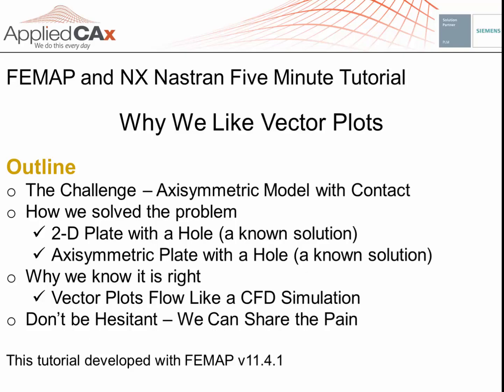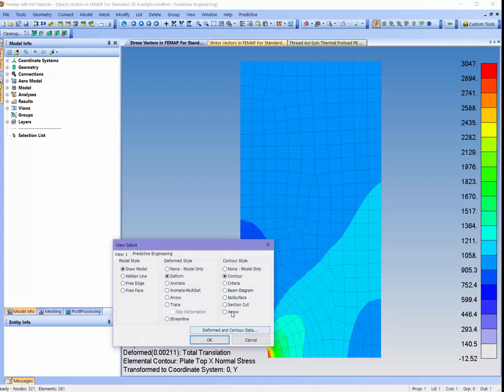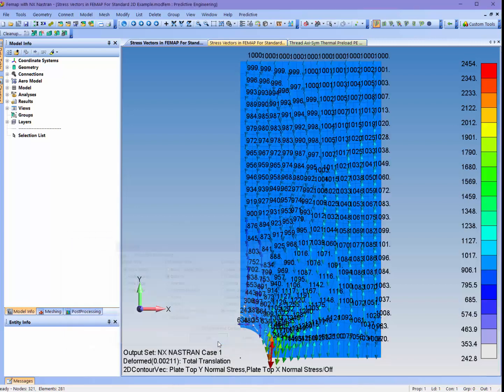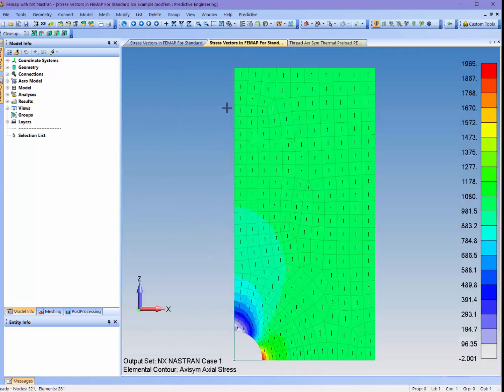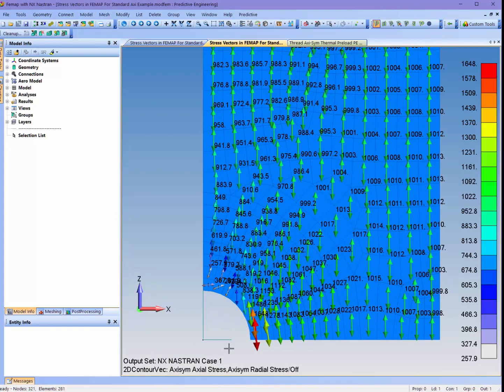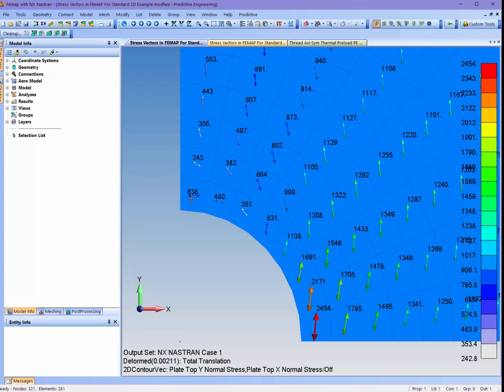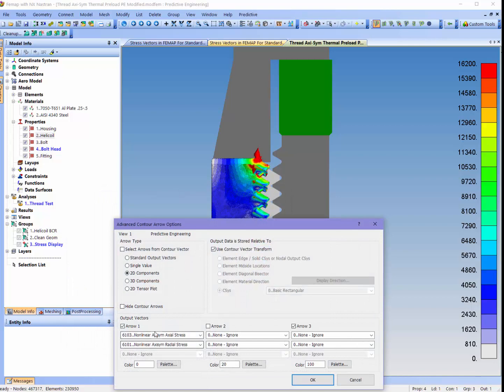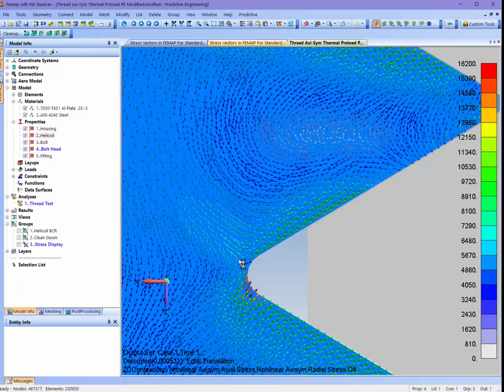5 Minute FEMAP Tutorial - FEMAP Stress Vectors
This quick tutorial covers the challenge of an axisymmetric model with contact. We start from the basics and then show an example courtesy of one of our clients. We came up with this rather complex challenge and to solve it we started simply with a 2d plate with a hole then we moved to something axisymmetric. At the very end we were able to check it against our real model.